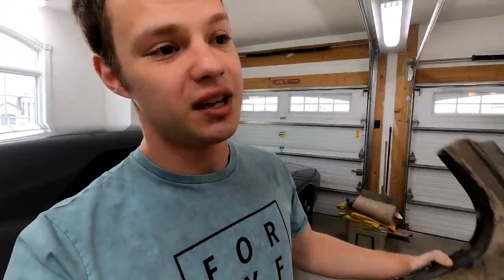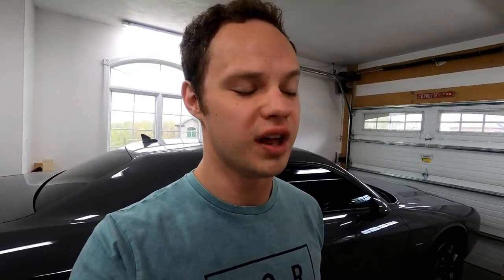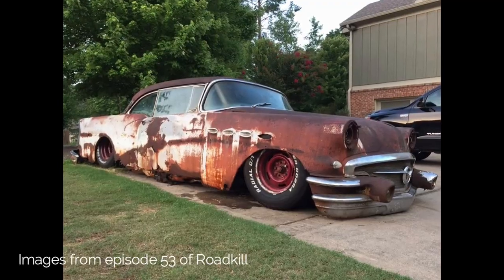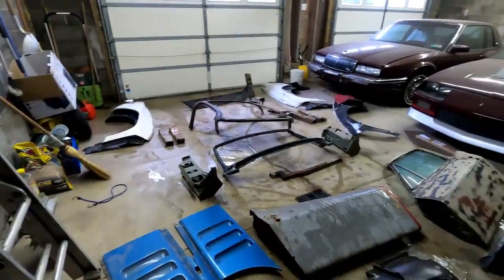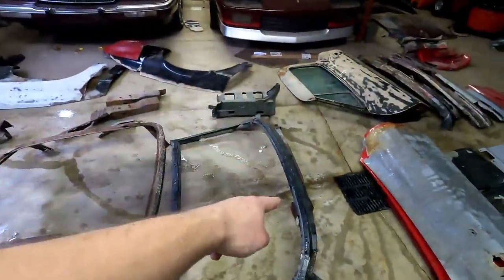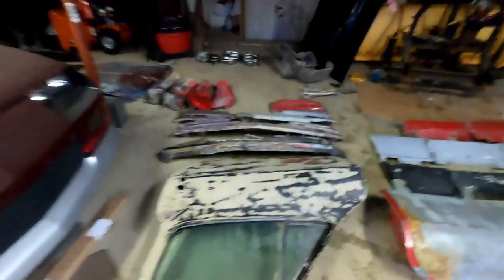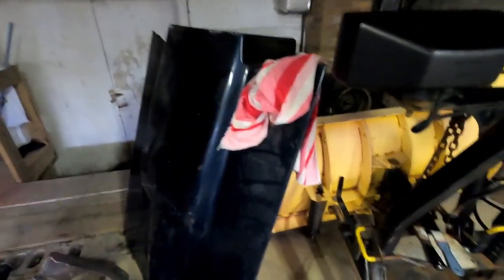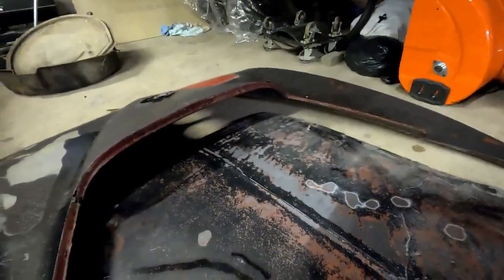I'm Building a King of the Mountain Tribute Split Window!!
This is a special episode where I'm unveiling my new race corvette project that is inspired from the car in the movie King of the Mountain.  This is my most ambitious project yet!

Let me know what you think about the car in the comments below!

This channel is the home for all your vintage Mid-Year Corvette content. I am restoring a 1963 Corvette Split Window. Let me know what you think about the video.

I do not own the movie clips shown from King of the Mountain.  They are included for inspirational and entertainment purposes.